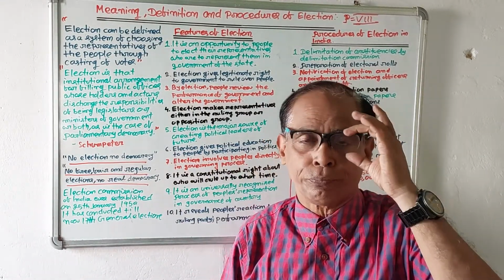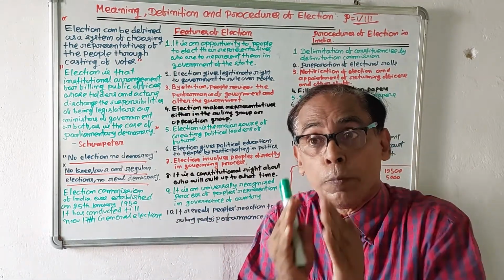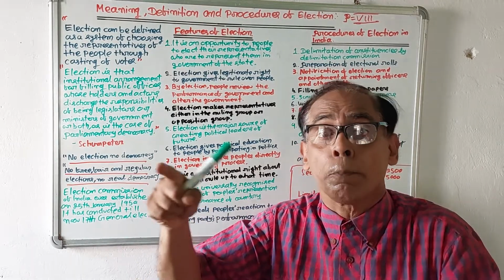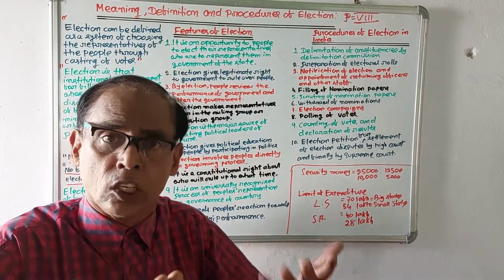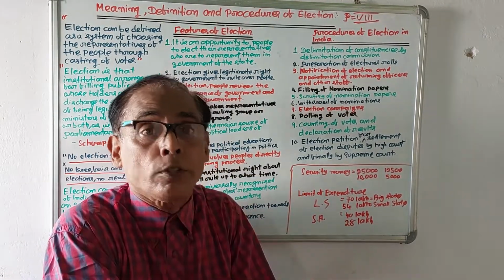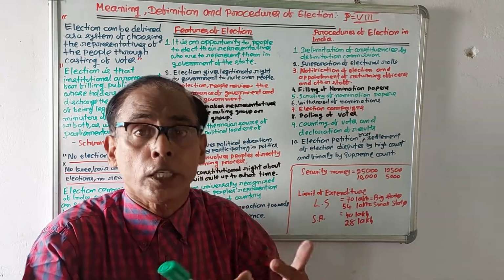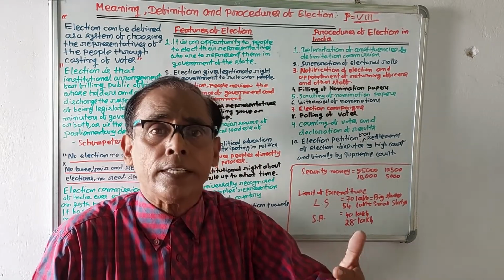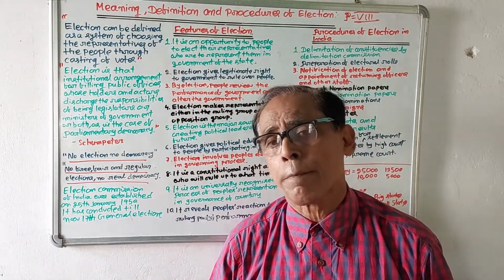213)Meaning,Definition and Procedures of Election.